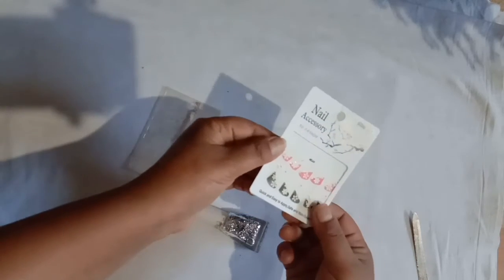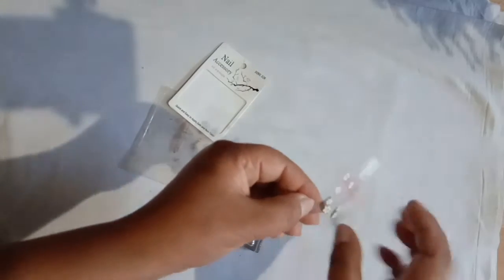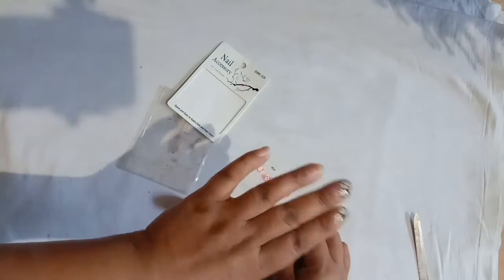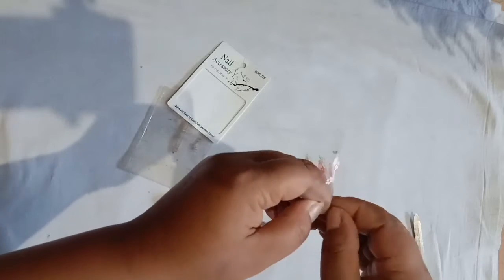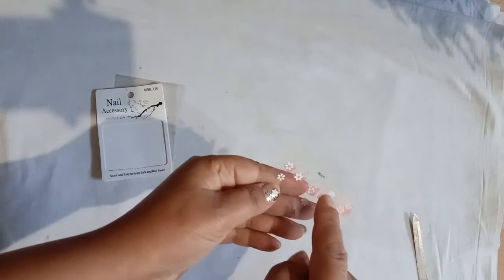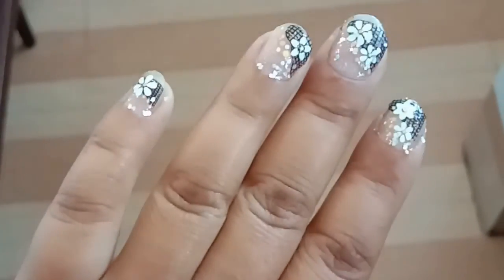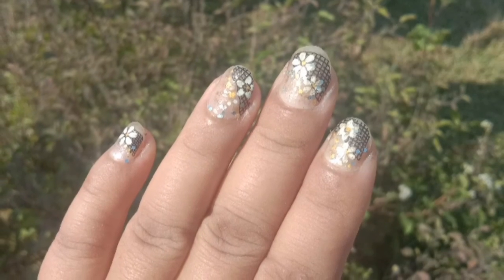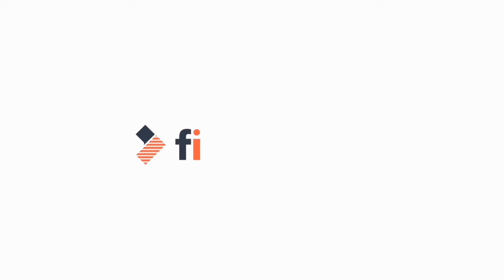Nail art in just Rs. 20